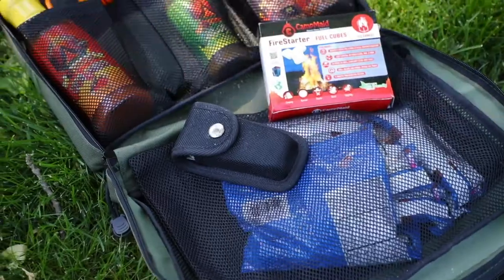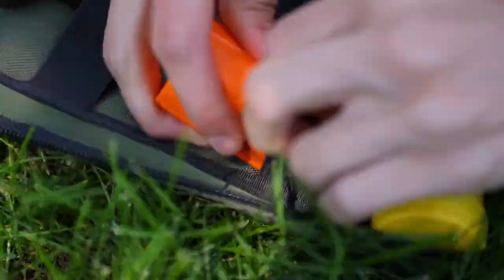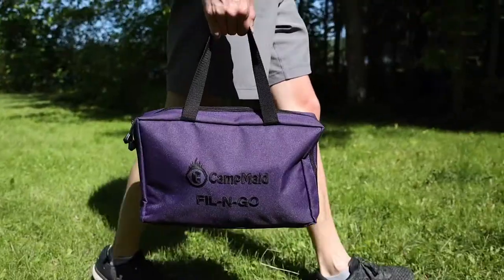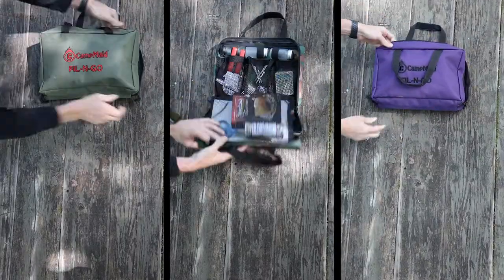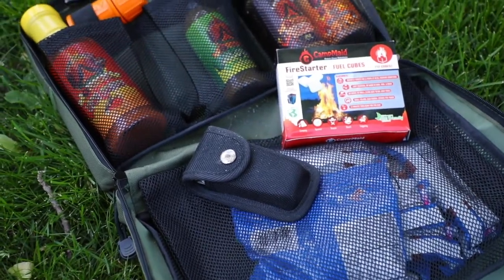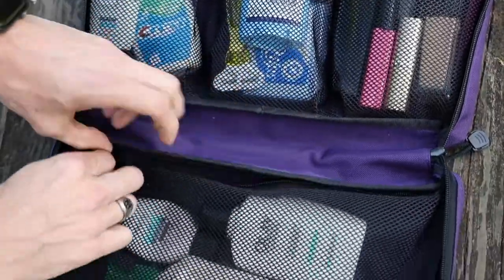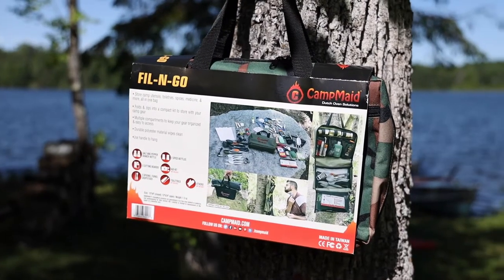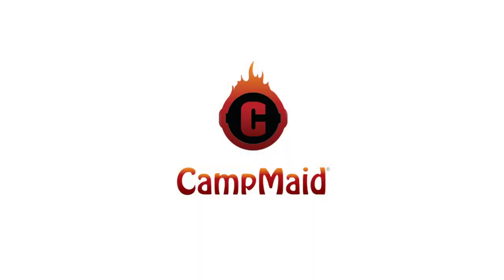CampMaid Fil-N-Go Camp Caddy Bag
The CampMaid® Fil-N-Go Camp Caddy Bag is the ultimate camp caddy bag to keep your small gear organized! Pack your camp kitchen, toiletries, first-aid, scouts pack, and more! The mesh compartments help you find what you are looking for and zippers keep them secure!

Fil-n-Go Includes:

2 Spice Bottles
3 Cutting Boards
2 Utensil Sets (Spoon, Fork, Knife, Chopstick combo!)
Salt & Pepper Shaker